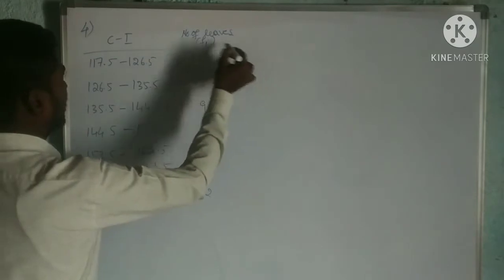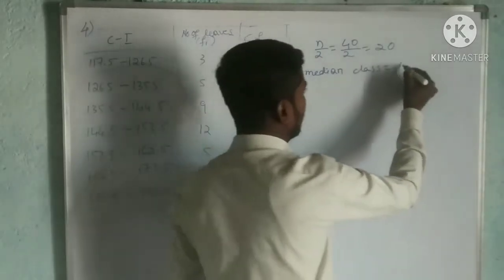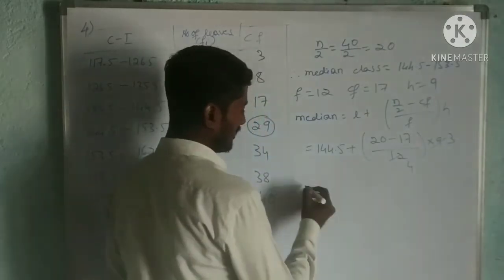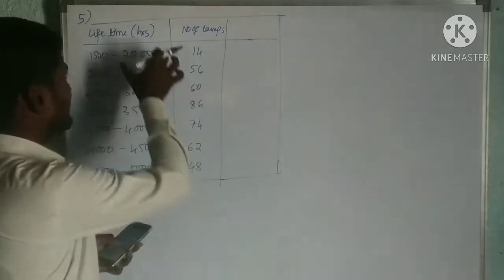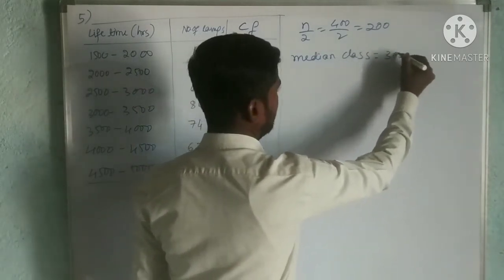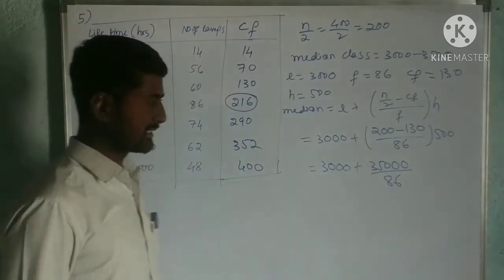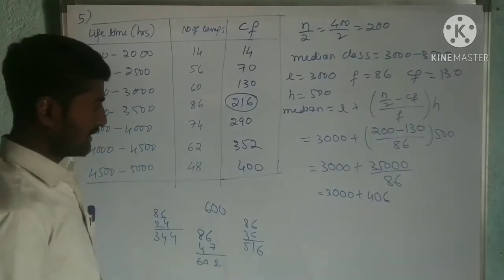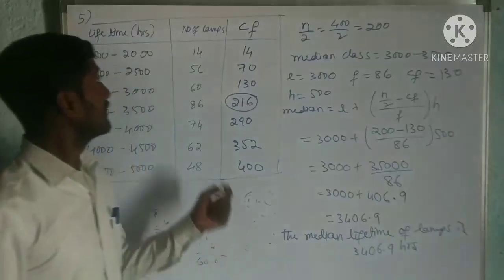28 December 2020